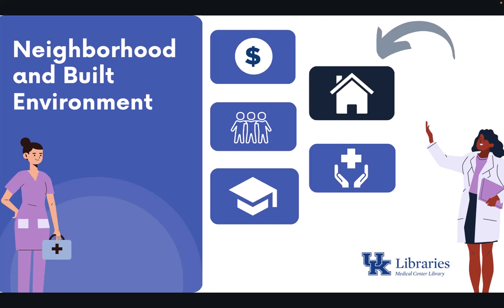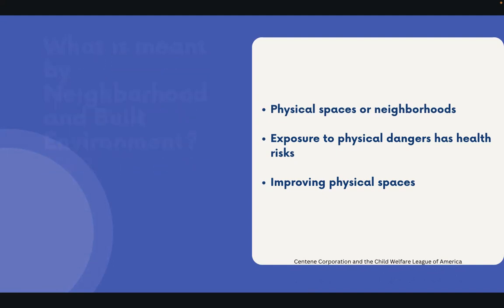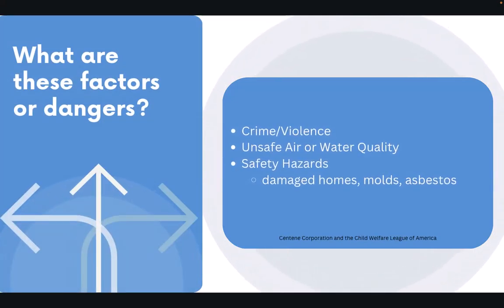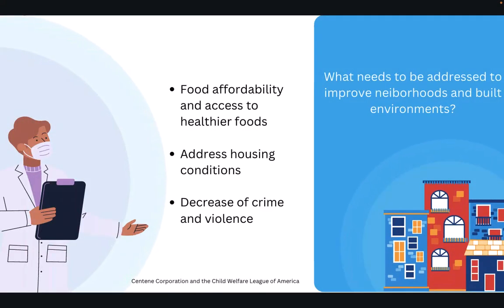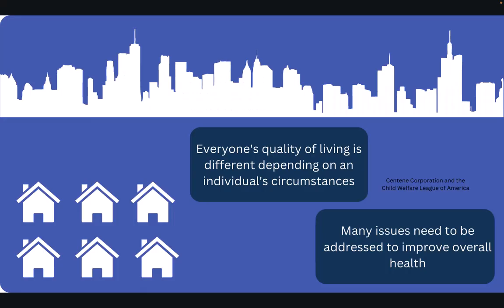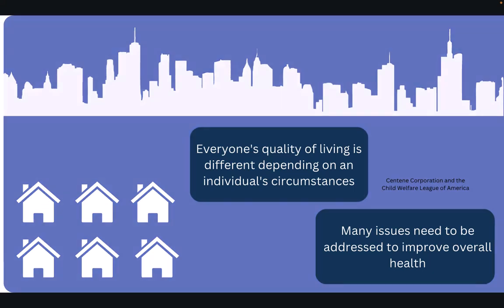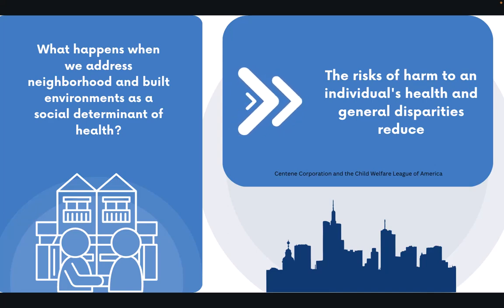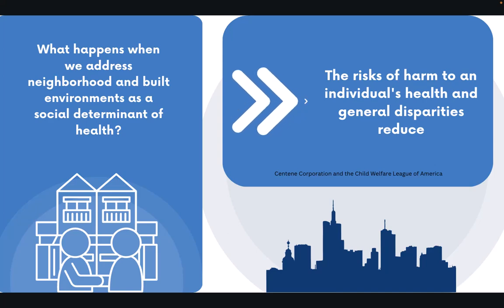Domain of Neighborhood and Built Environment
Learn about the Domain of Neighborhoods and Built Environments as they relate to Social Determinants of Health.

Medical Center Library LibGuide on Competent Care